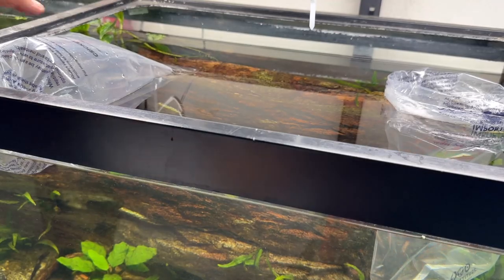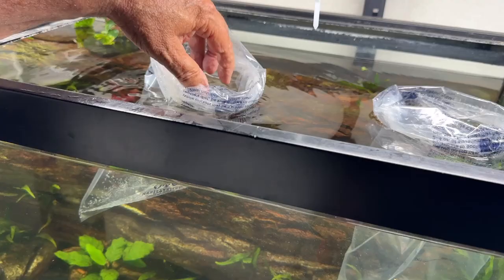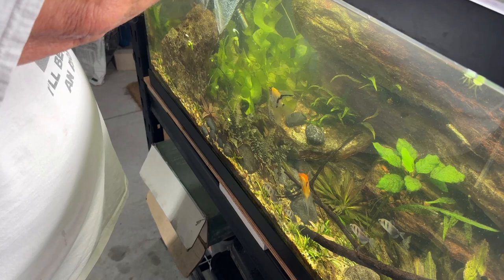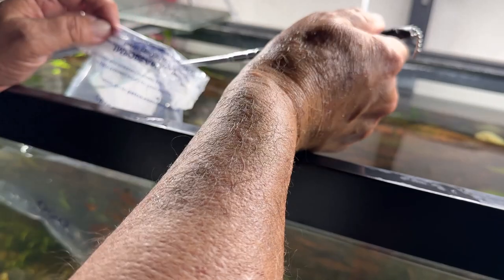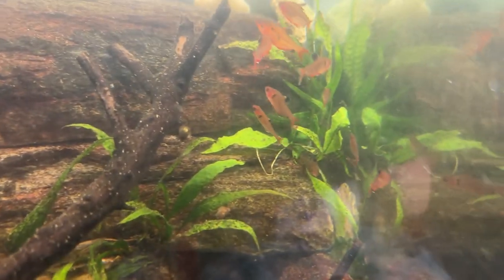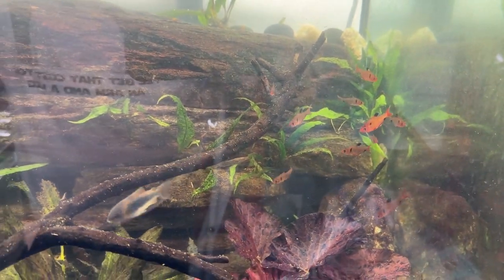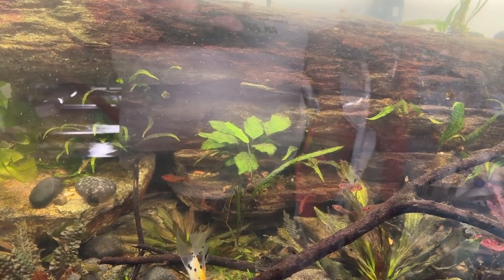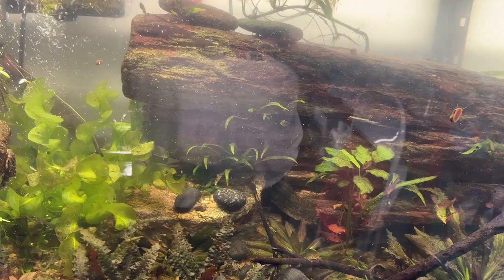New Fishies For the 75 Gallon Tanks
I've been wanting to get so new 'kids' for the 75 gallon tank for a while. It's been mostly catfish and two Koi Angelfish. So I finally broke down and got some Black Skirt Terras and some Serape Tetras. Hopefully they'll work out.

We've got some cool "I Like Big Fish And I Cannot Lie" T-shirts in black or white!